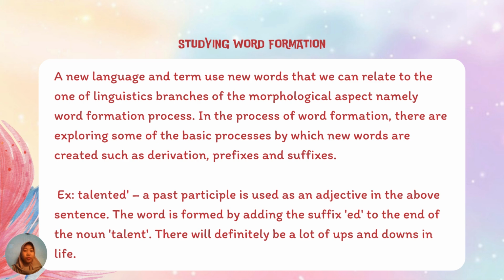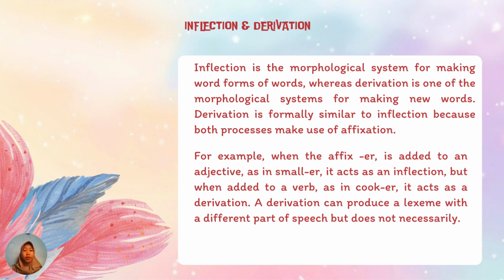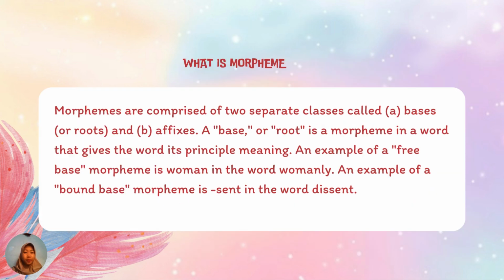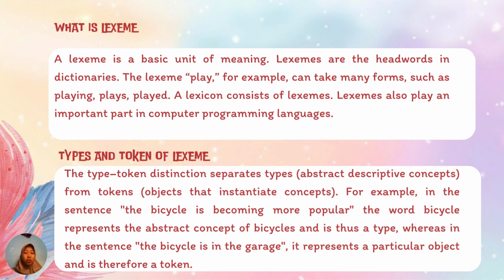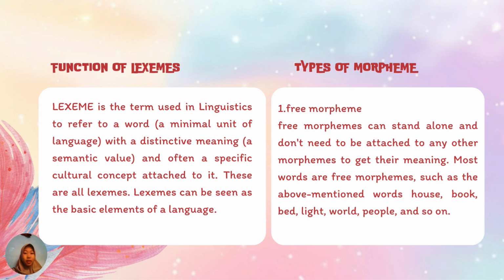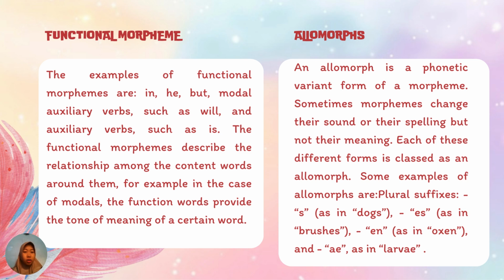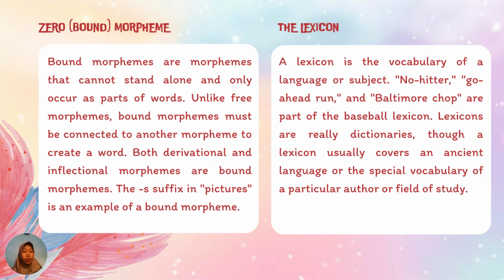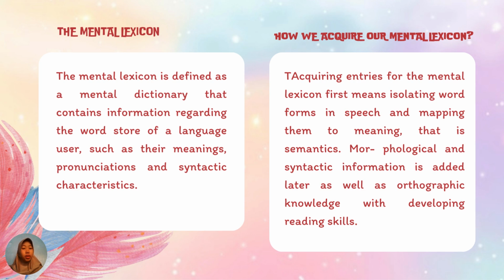Morpho-Syntax part 1